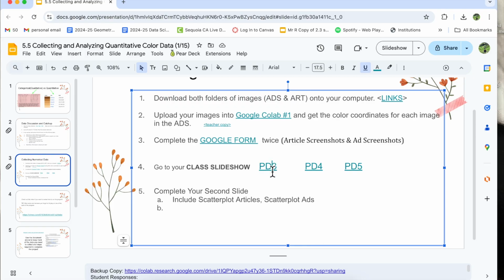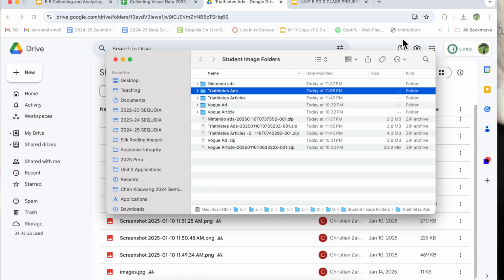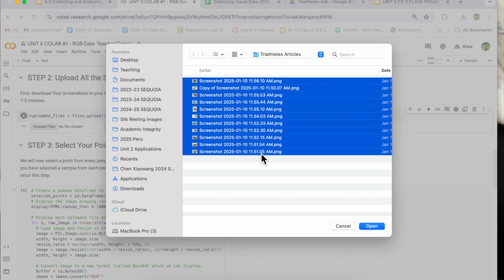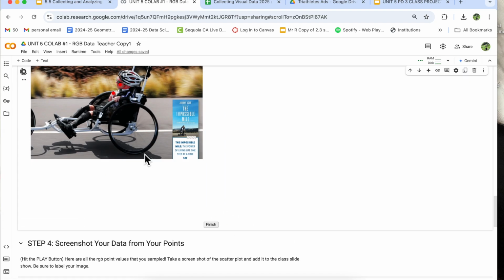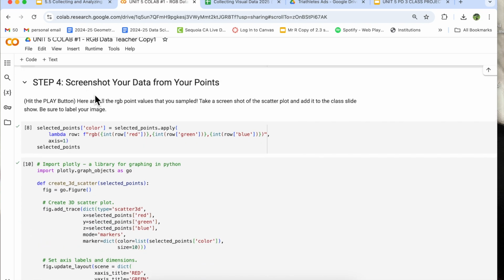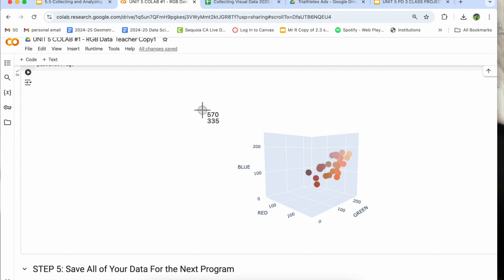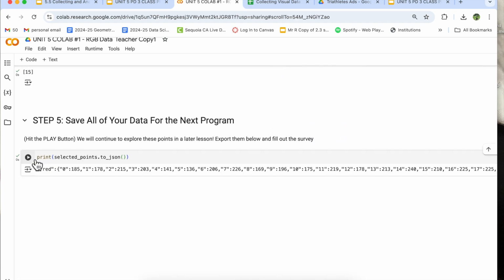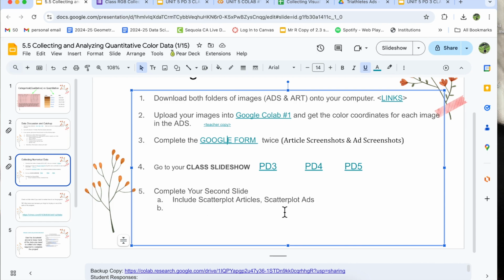UNIT 5 Collab #1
Mr Relator's attempt at being an influencer